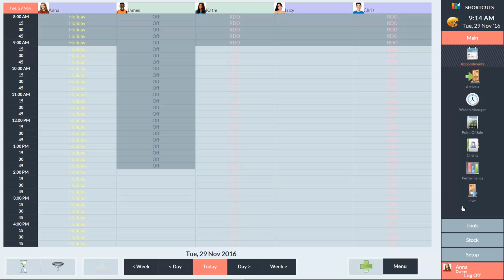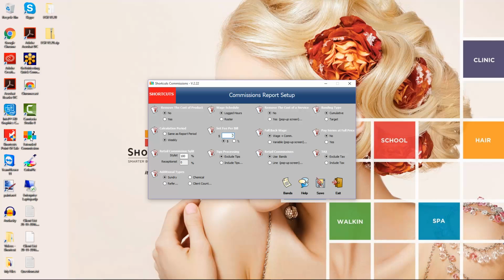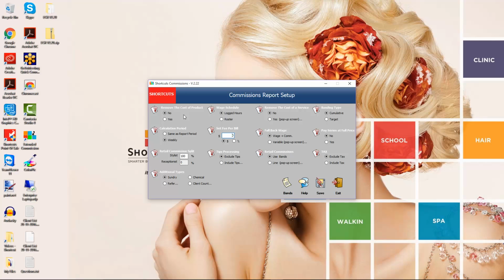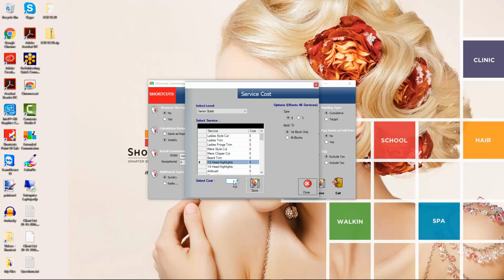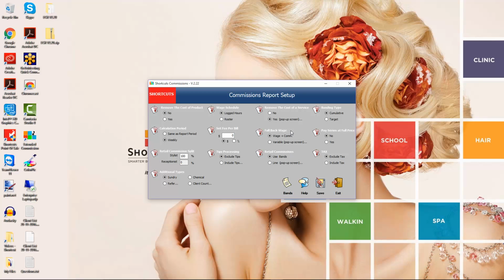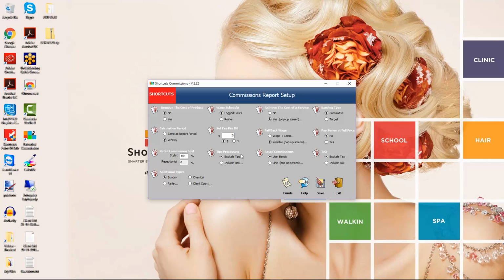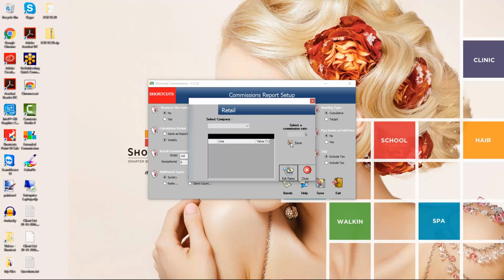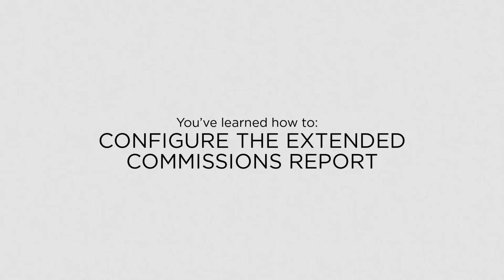Shortcuts - Configuring the extended commissions report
The extended commissions feature allows you to set up custom employee commissions to suit your business. This video demonstrates how to configure the extended commissions report.